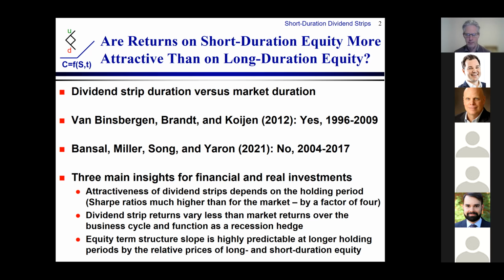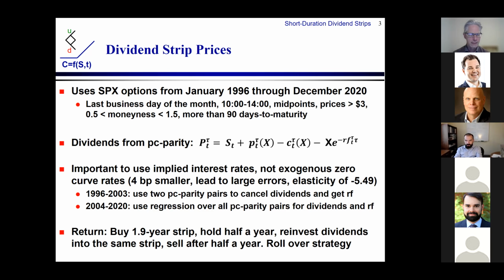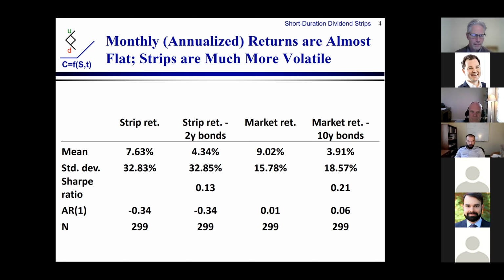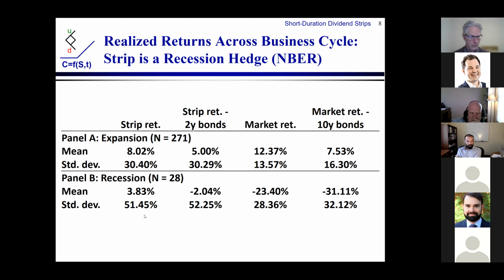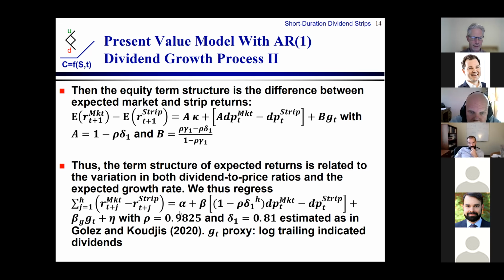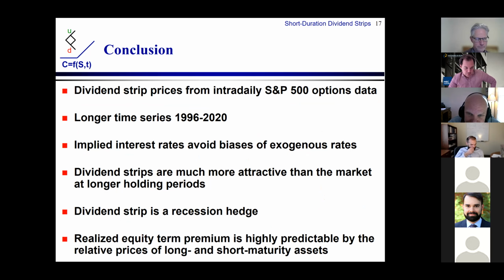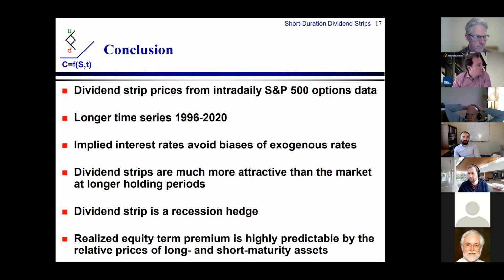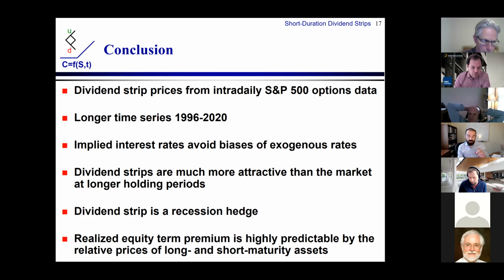Jens Jackwerth -- On the Attractiveness of Short-Duration Dividend Strips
Jens Jackwerth (Uni Konstanz)
"On the Attractiveness of Short-Duration Dividend Strips" with Ben Golez
The first few minutes are missing - sorry